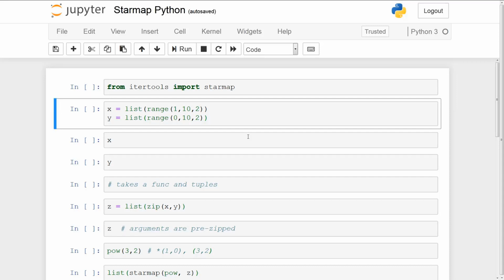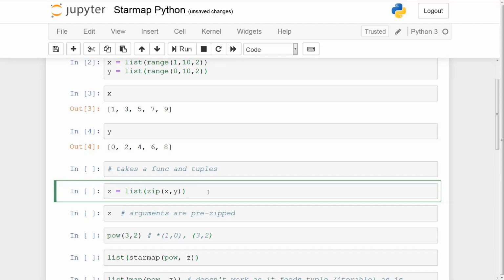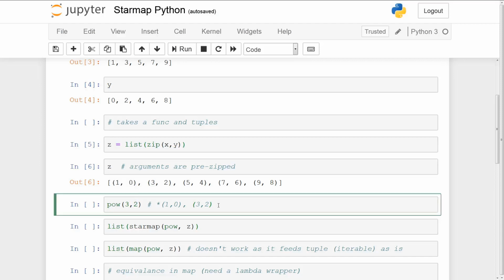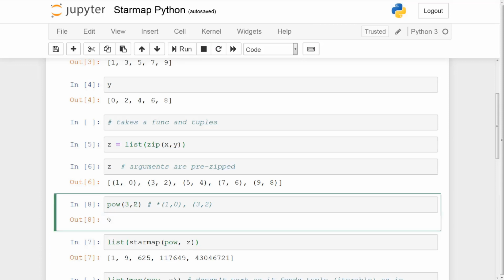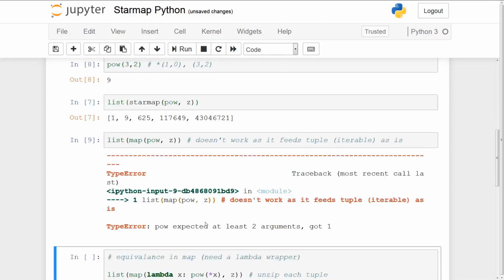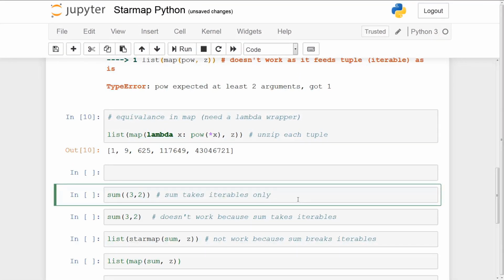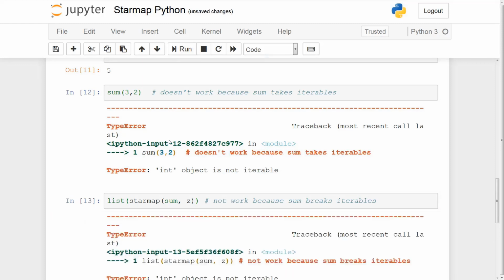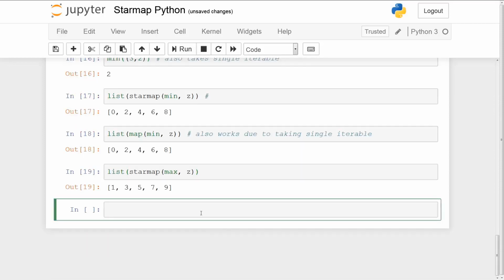Python Tutorials: Itertools Playlist -Starmap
In this video we will continue our exploration of the Python Itertools module.
We are going to tackle Starmap which is very similar to map in python but some key differences.

You can find the notebook here in my Python stuff repository (or can be found eventually):